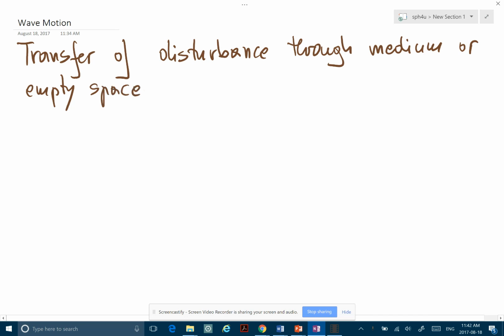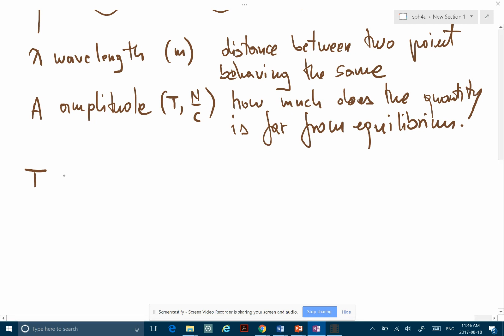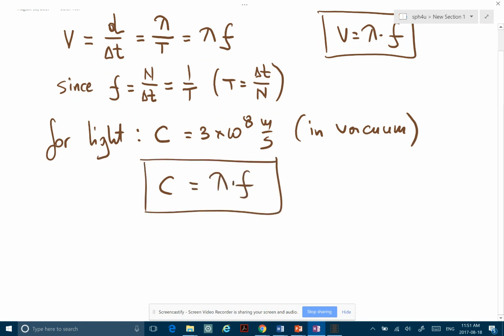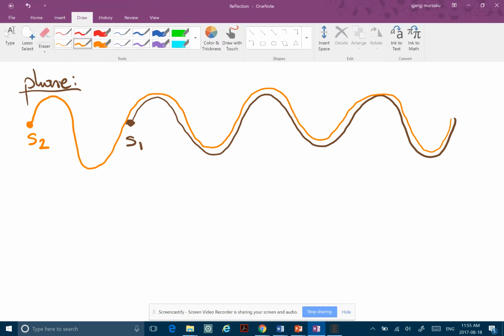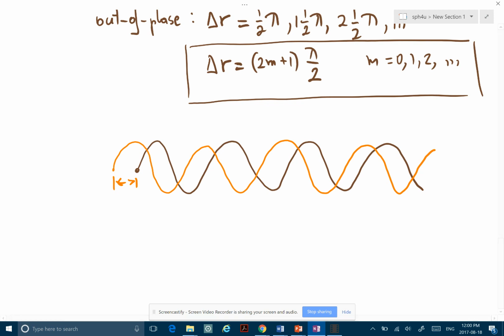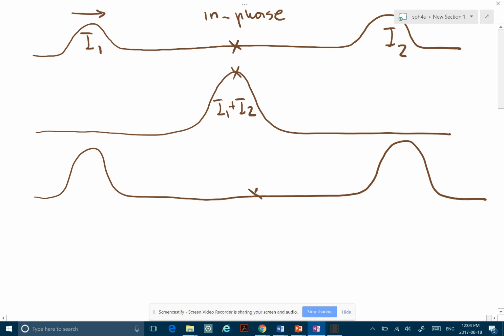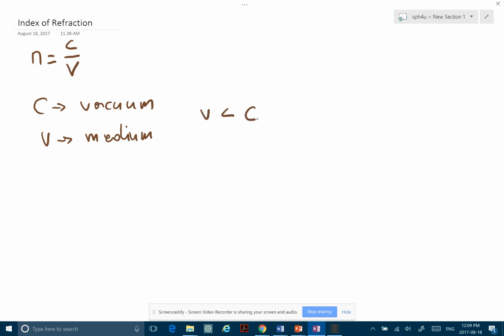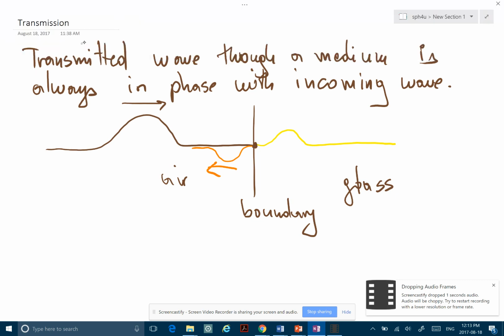Wave Lesson (Review of previous content)